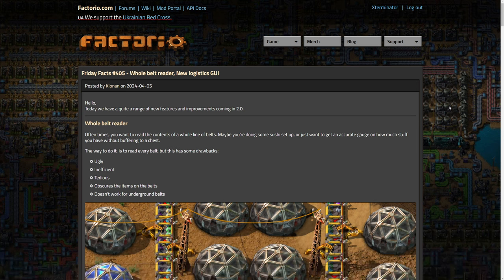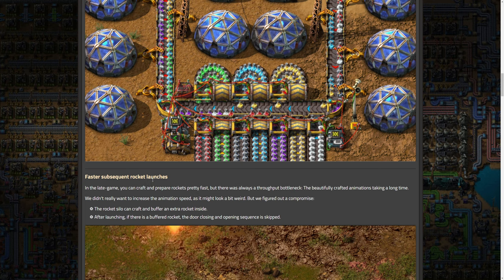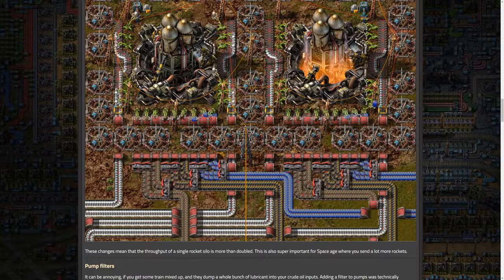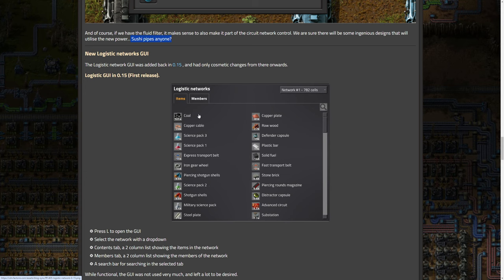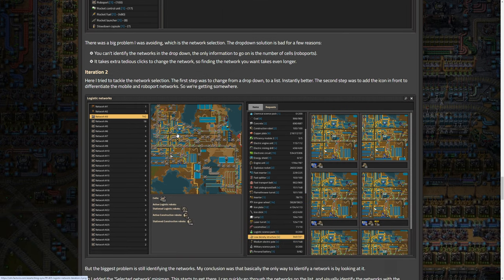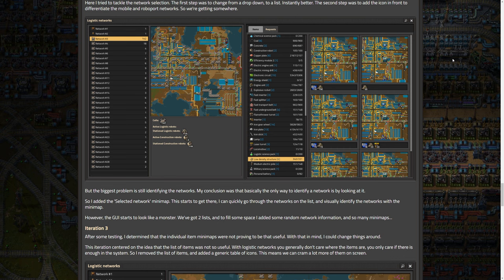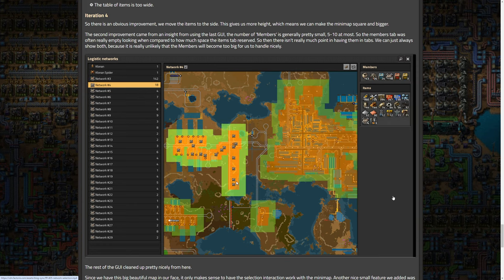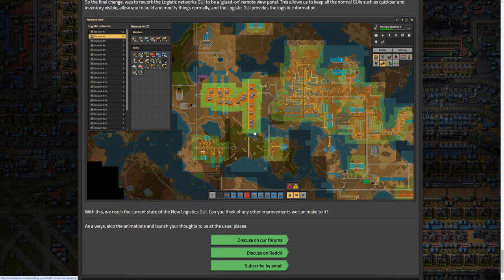Factorio Friday Facts #405: New Logistics Network GUI, Filtered Pumps & More!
This week's Factorio FFF blog post covers even more QoL features coming in the 2.0 update. Some very exciting additions like filtered pumps (my personal favorite from today), the ability to read whole sections of belts with the circuit network all at once, and a new Logistics Network GUI. I do have some gripes with that, but overall these are great changes!